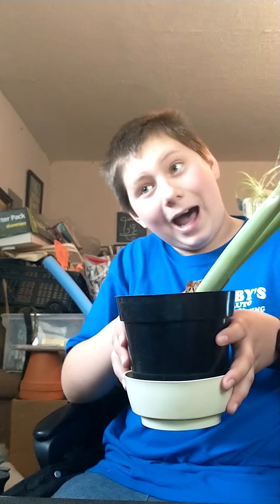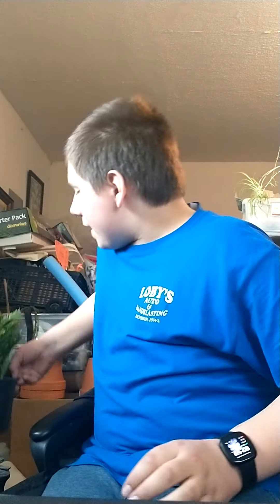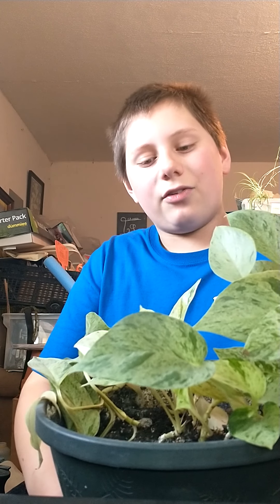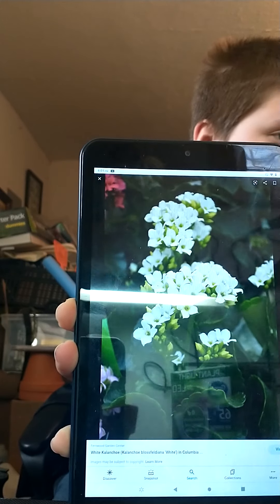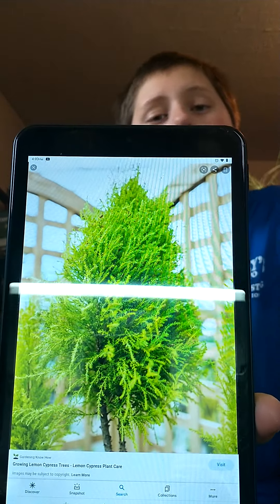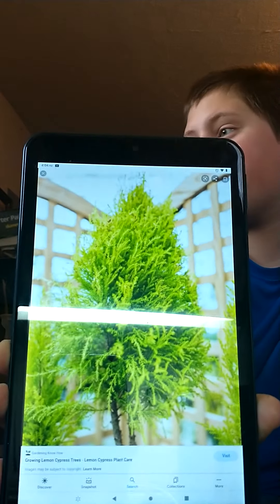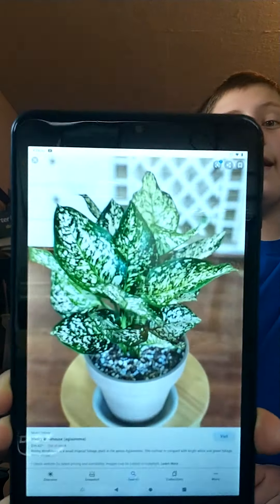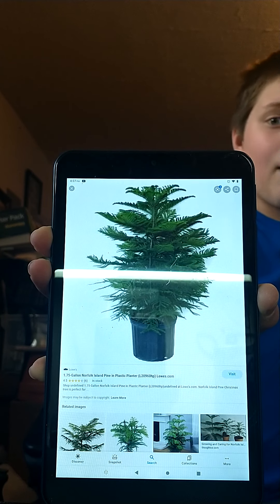Holiday Plants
In this video I talked about great choices for holiday plants.

1) Amaryllis
2) Kolonchoe
3) Herbs
4) Lemon Cypress
5) Cyclamen
6) Aglonema Wintery Winehouse
7) Poinsettia
8) Norfolk Island Pine
9) Christmas Cactus
10) Pothos Marble Queen